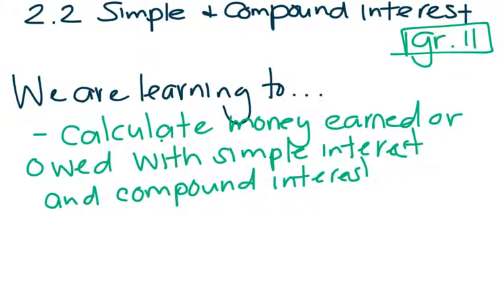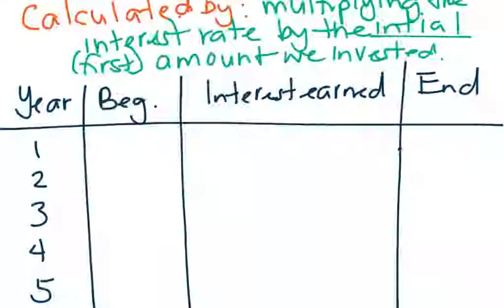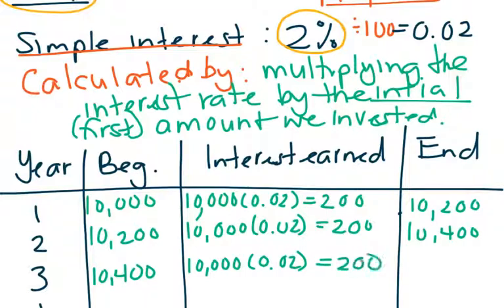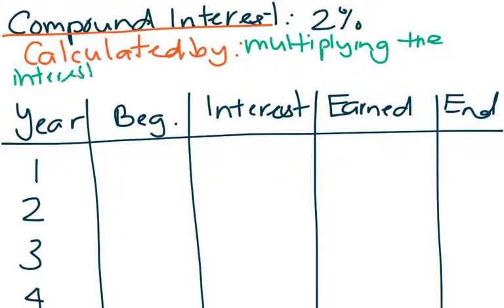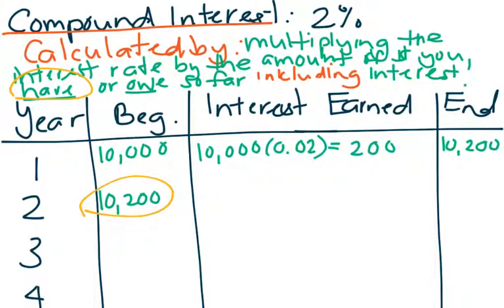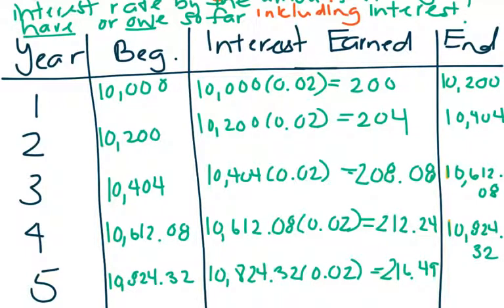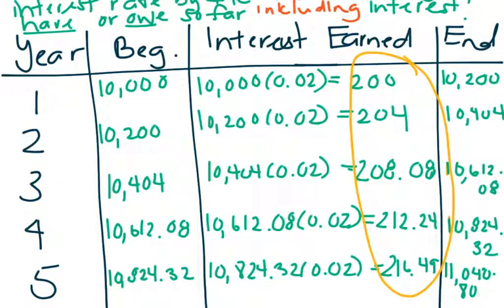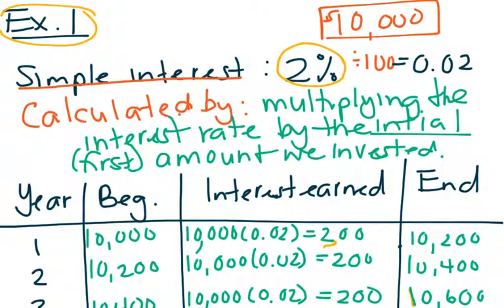2.2 Simple & Compound Interest (gr 11)